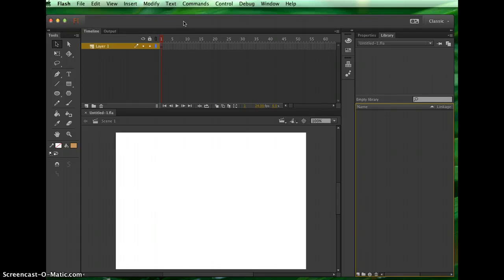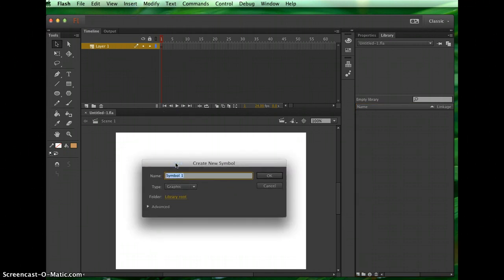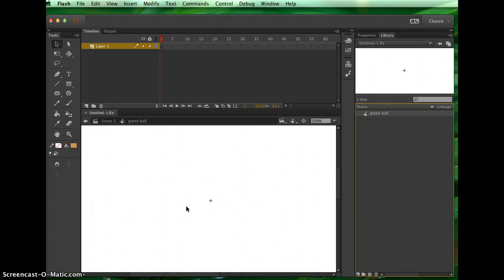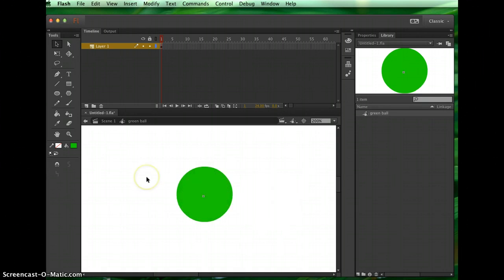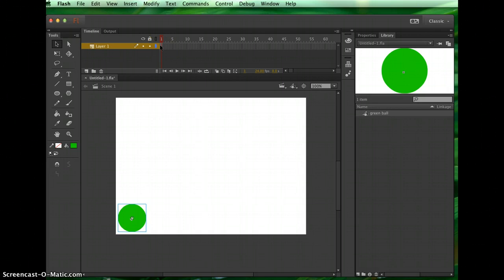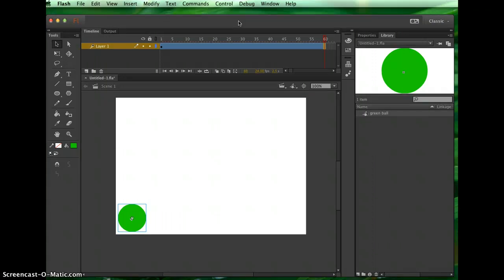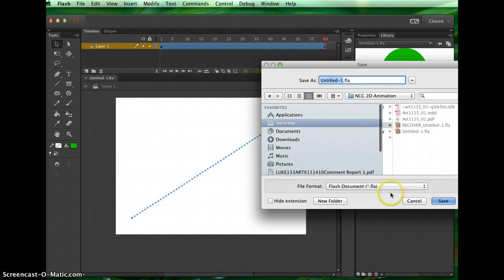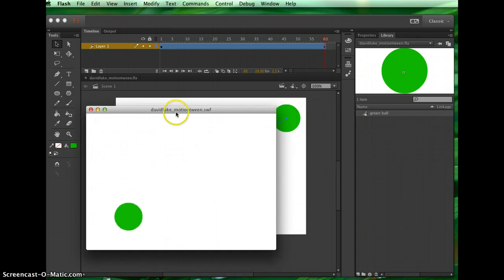Week 2 - Making a Simple Motion Tween